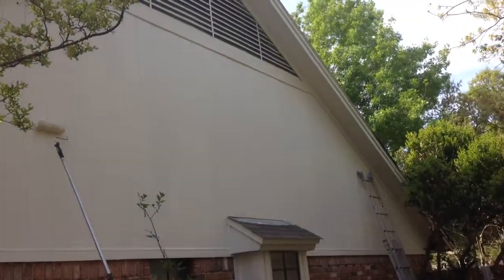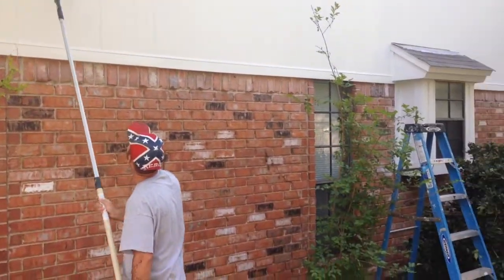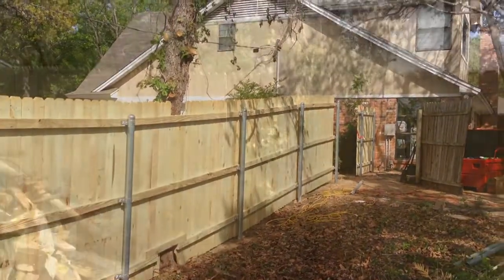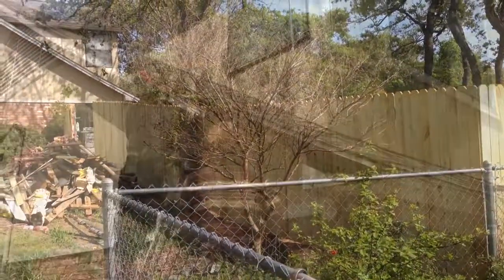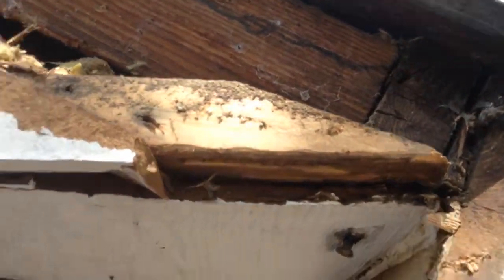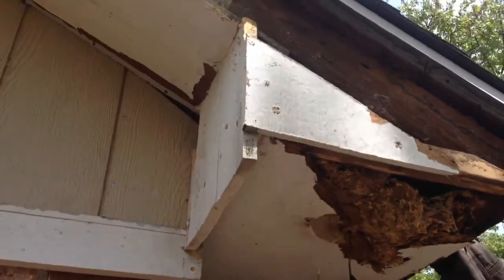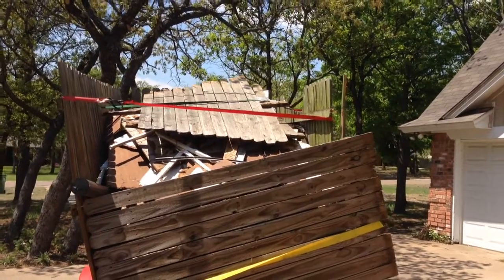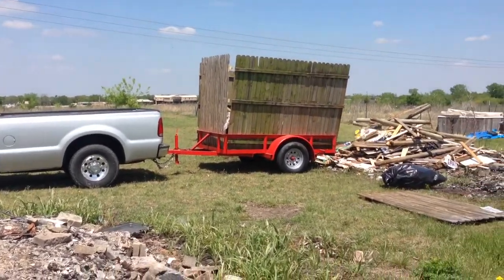Richards Ext. Part 2